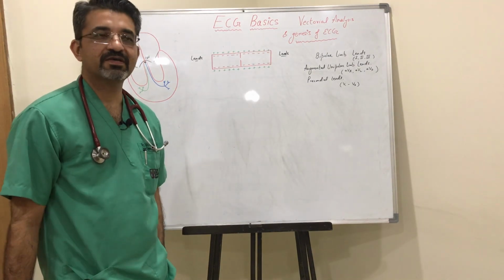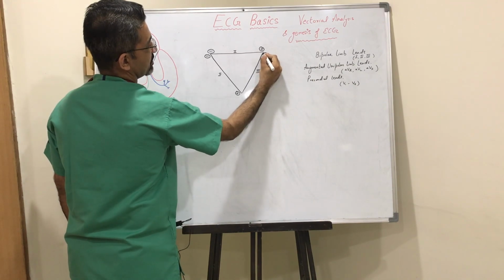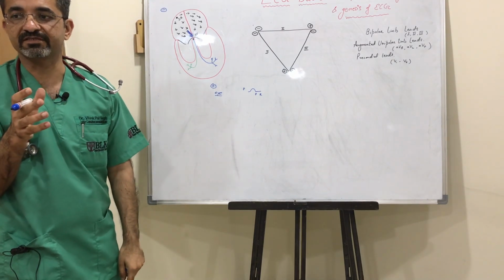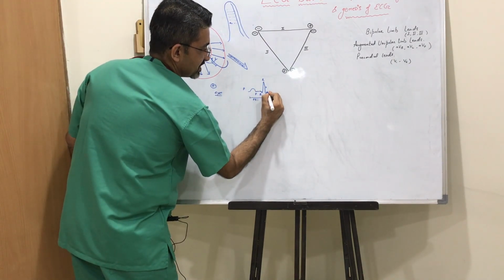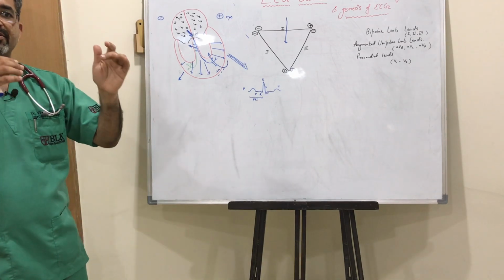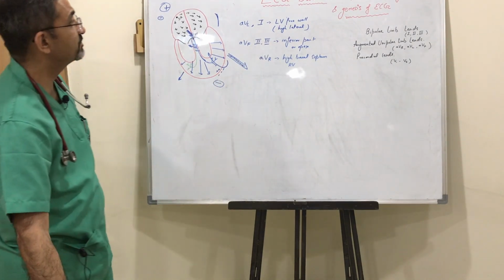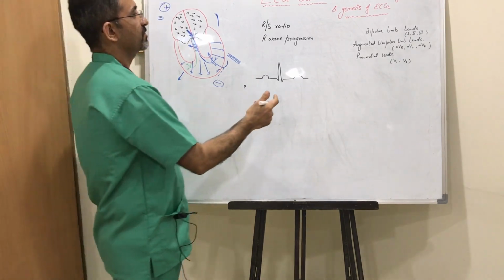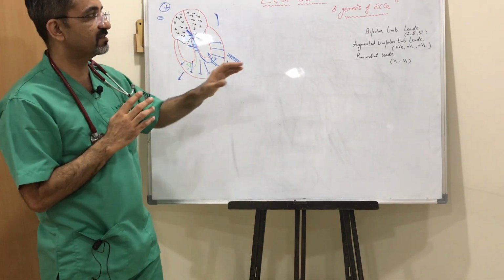ECG Basics: Chapter 1 - Vectorial Analysis and Genesis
Our "ECG Basics" series are directed at students of medicine who wish to get a good working grasp on the various concepts of ECG which they need to utilise in their day-to-day delivery of medical care. With brevity as our underlying principle, we have kept these lectures concise and practicable. In the first chapter of this series, we focus on vectorial analysis and genesis of the cardiac electrical activity as seen on the ECG. We hope you find these videos helpful. We encourage you to provide us with constructive feedback! Our sincere hope is that you will be able to employ these knowledge and skills in your workplace.